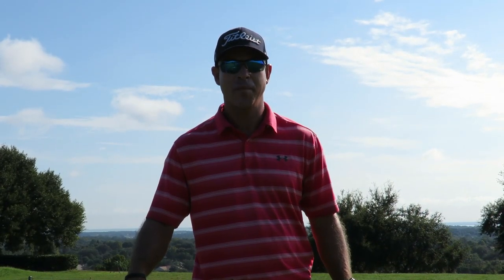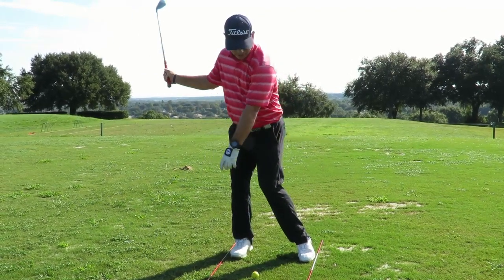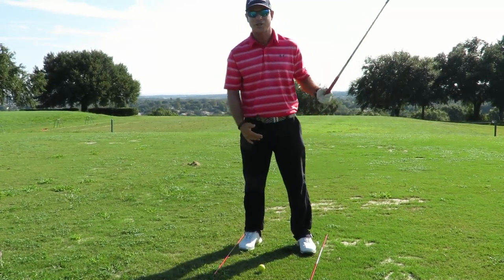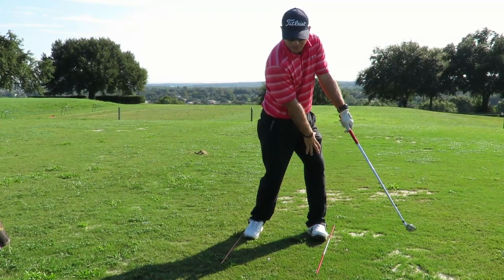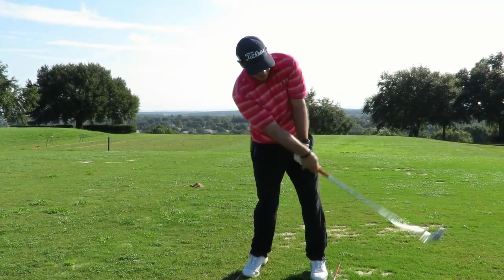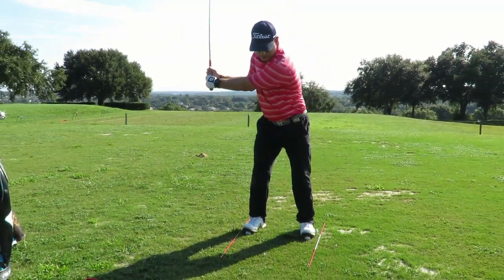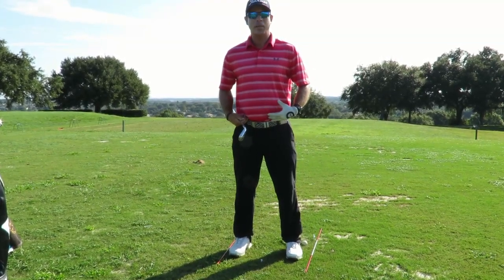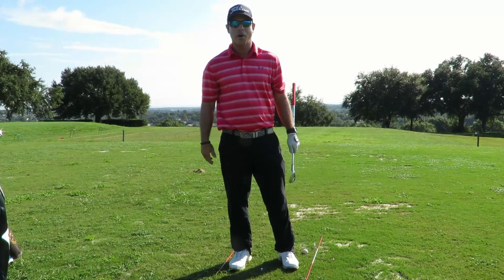Oh Snap!! - BGI Instructional Videos - Fixing that Snap Hook/Shanks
Oh Snap. All golfers, from time to time, struggle with the unforgiving snap hook. Let Neil Barnhill, PGA Teaching Professional help you with that hook. This video will provide you with two great drills and a better understanding on why you might be hooking the ball, leading lower scores and more fun on the course!